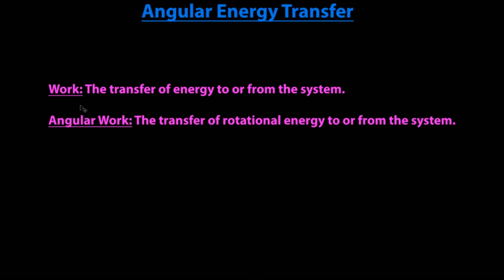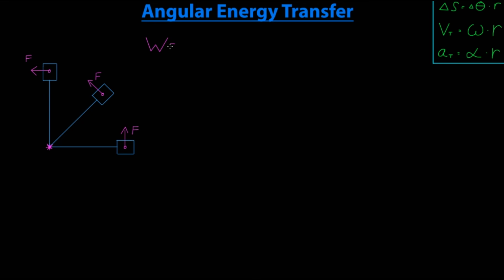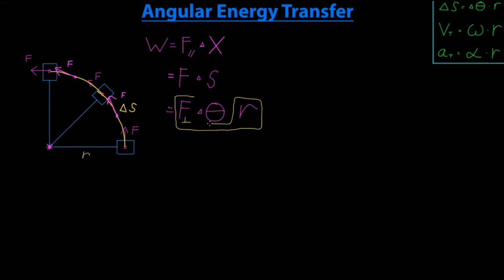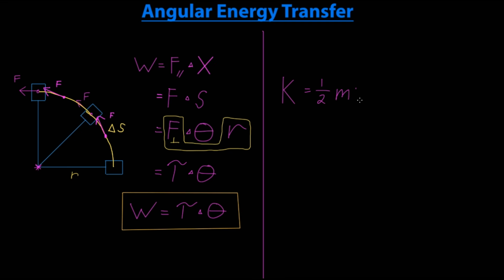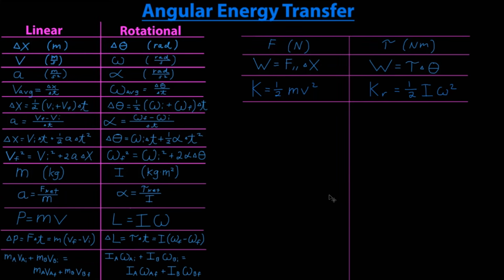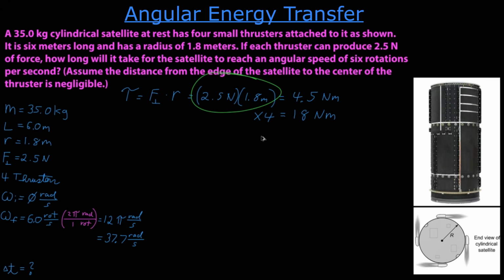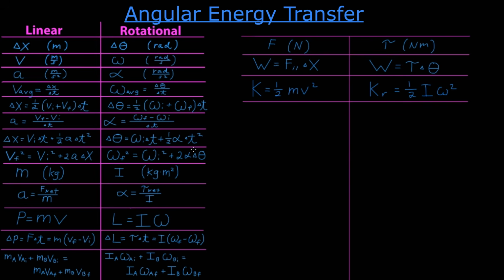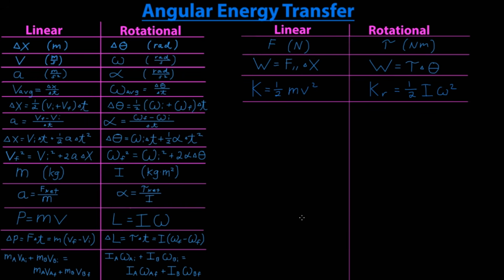073_00 Angular Energy Transfer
Anything moving has kinetic energy, which means that anything spinning has rotational kinetic energy. And, in order for an object to gain kinetic energy, work must be done. This video derives and discusses the rotational equivalent for both Work and Kinetic Energy. Then, we redo a previous practice problem, but using the new equations the we derive.

00:00 – Deriving Rotational Work
03:55 – Deriving Rotational Kinetic Energy
05:30 – Problem 2 (The Disco Ball)